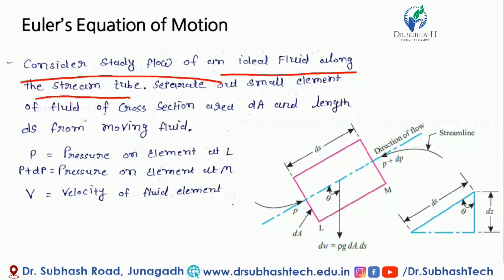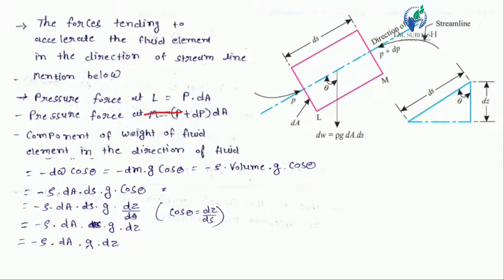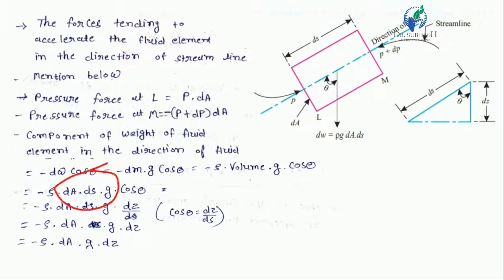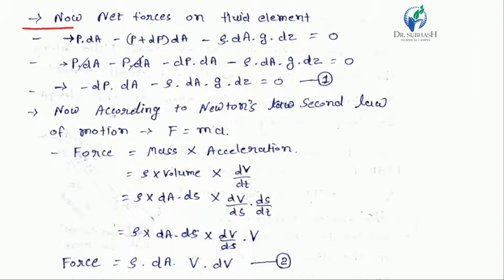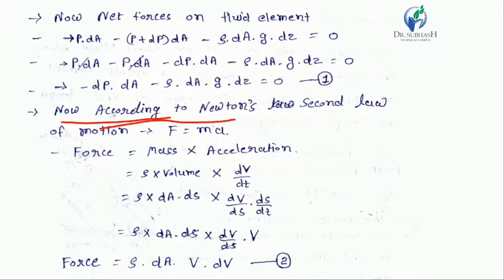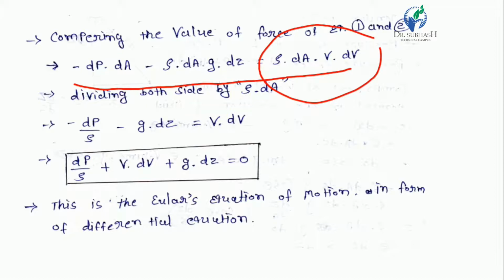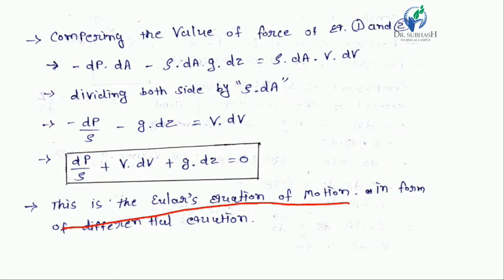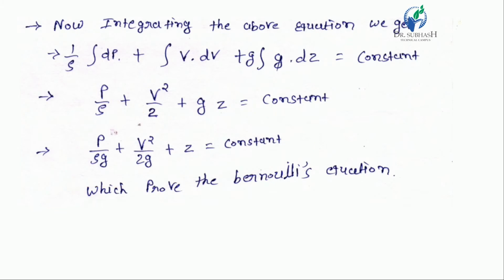Euler's Equation for motion (FMH)